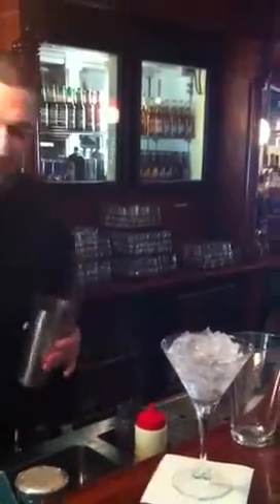Candy Bar Cocktail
Brown creme de cacao
Frangelico
Kahlua
Cream
Chocolate sauce

Ladies Night Cocktails every Saturday night on The Deck